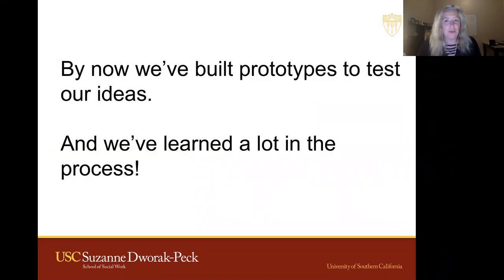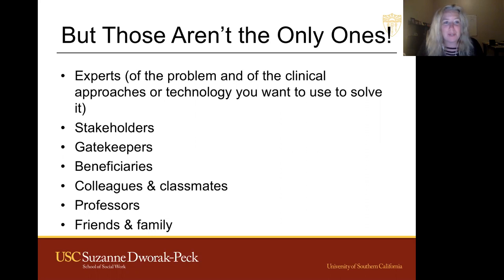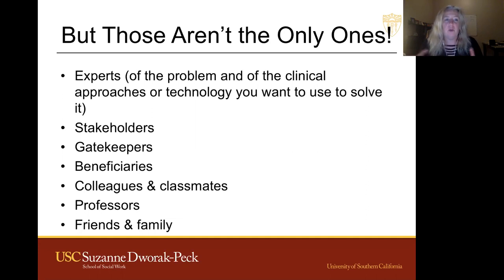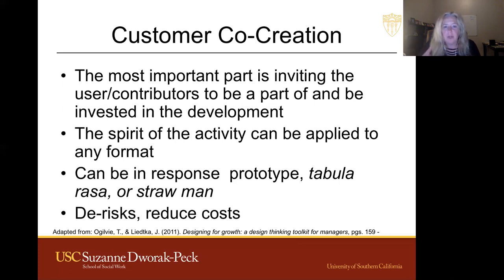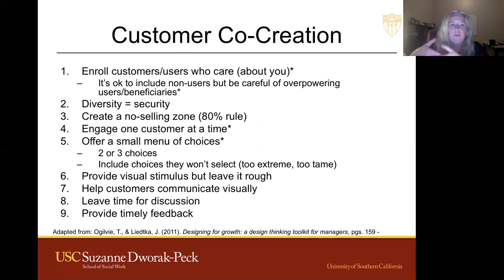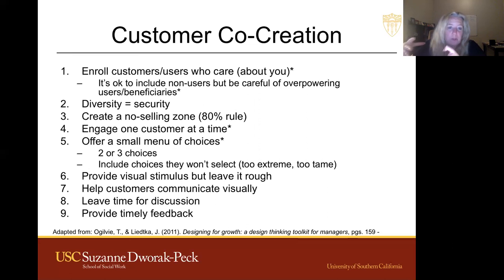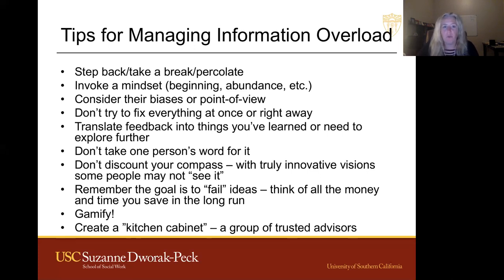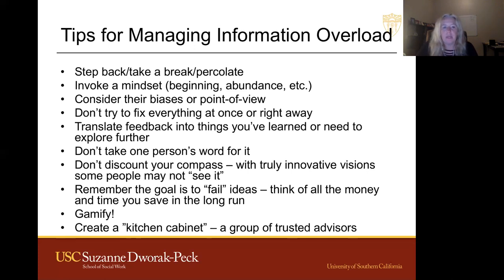SOWK 723: Testing Your Ideas